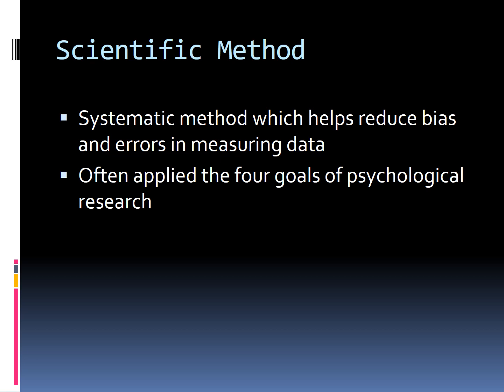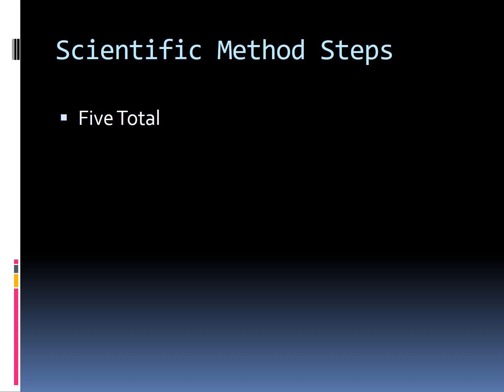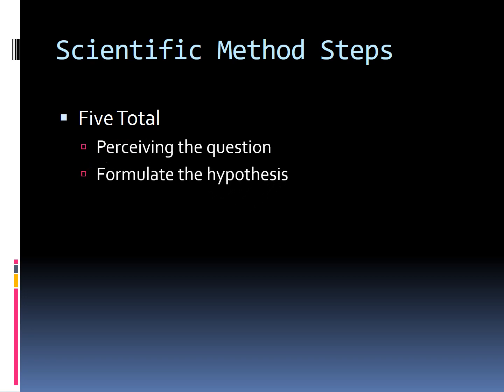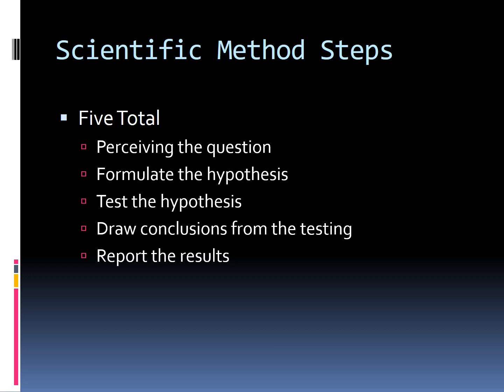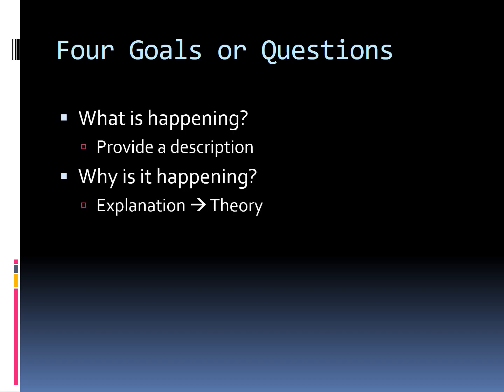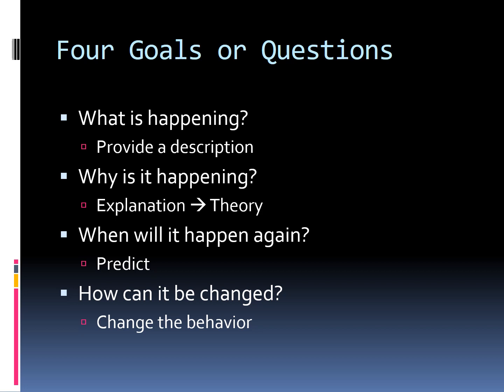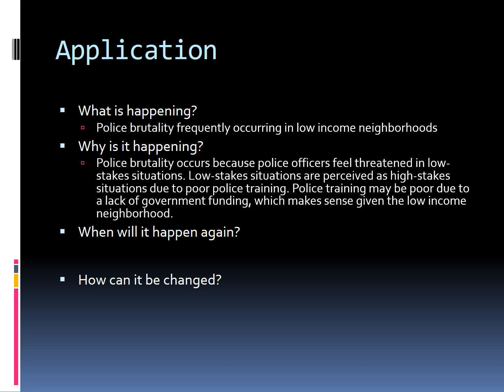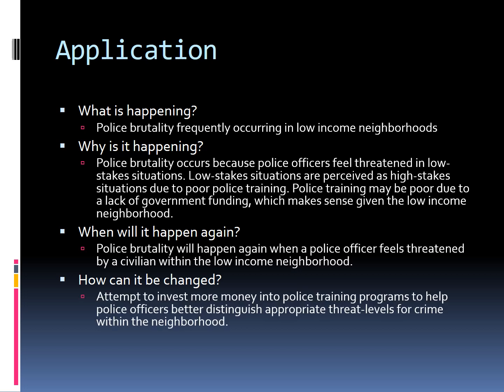Scientific Method and Four Questions